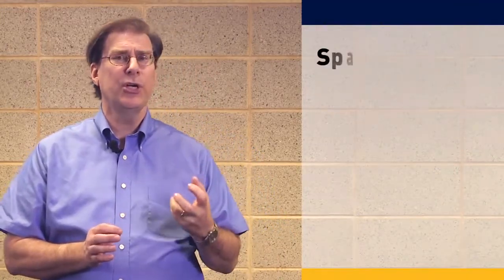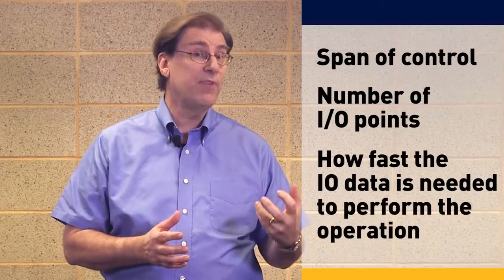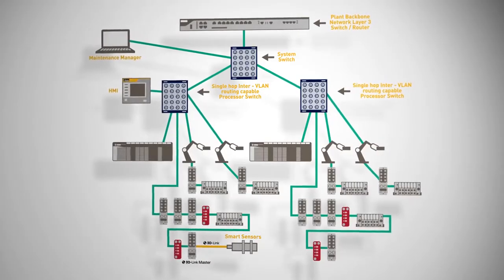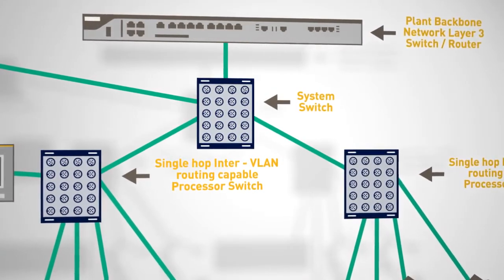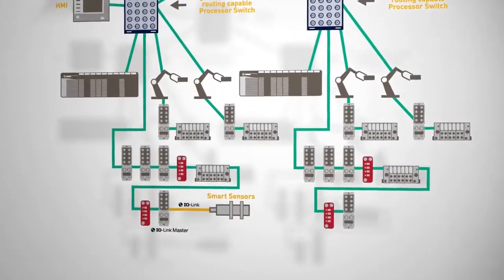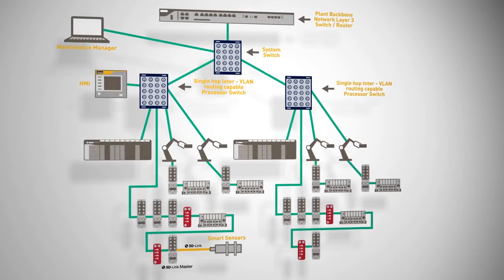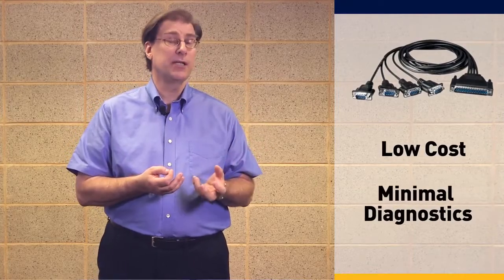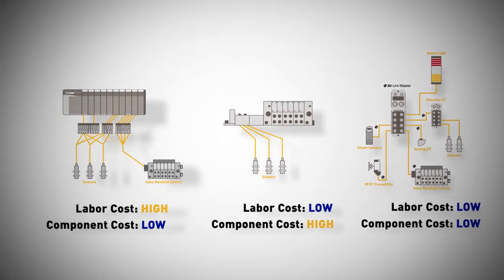Understanding Network & Plant Floor Architecture - Part 4 of 4 | Parker Hannifin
Part 4 of 4: This video tutorial will help you learn about plant floor architecture and how to achieve smart diagnostics. Hosted by Erick Rudaitis, Senior Market Development Engineer for Parker Hannifin.

Topology, the way devices are connected, is discussed, with an explanation of linear, star, ring, and point-to-point topologies. The transcript mentions the transition from traditional field buses to Ethernet-based networks due to cost-effectiveness and faster speeds. Lastly, the shift towards safety networks like Sip Safe, Profinet Safe, and EtherCAT Safe is mentioned, emphasizing the move from traditional safety relays to network-based safety systems with updates for real-time safety monitoring.

▬ Social Media ▬▬▬▬▬▬▬▬▬▬
Parker Hannifin